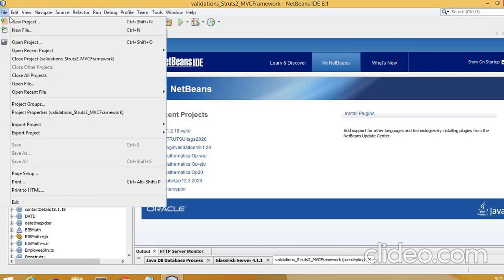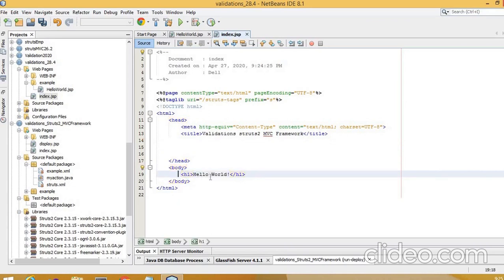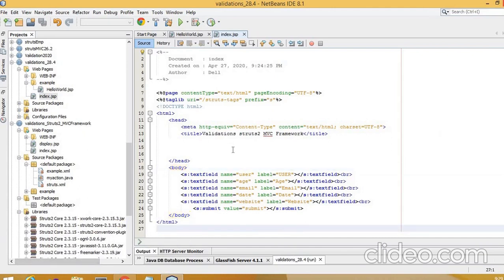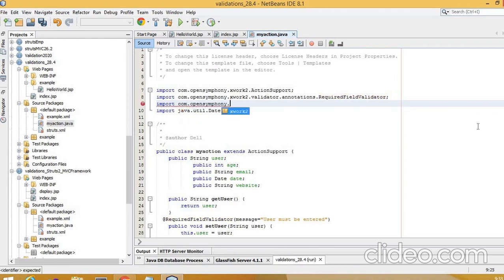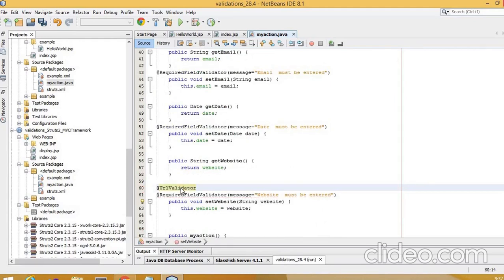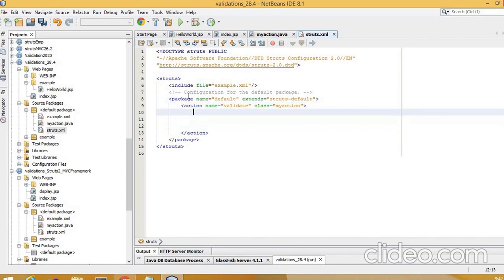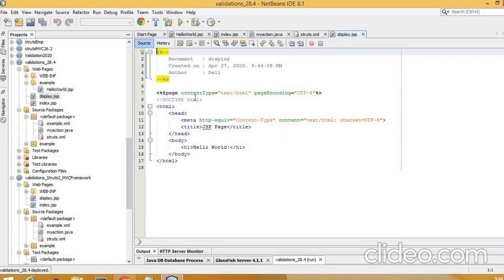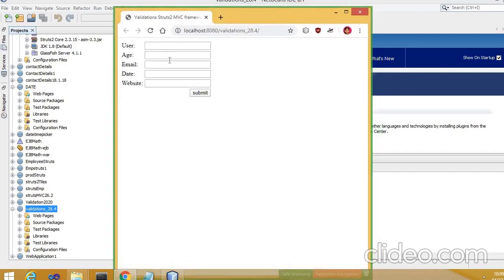Validations in MVC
In this video , How to apply validations in MVC framework (practical implementation) is explained in detail with the help of netbeans IDE 8.1, JAVA class, .jsp files, and struts.xml , web.xml files

UMA GURAV